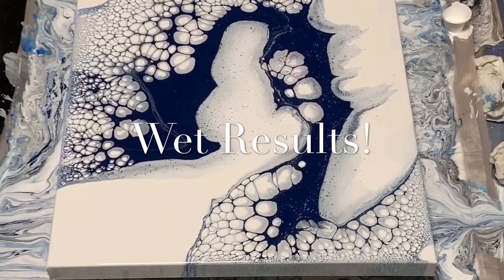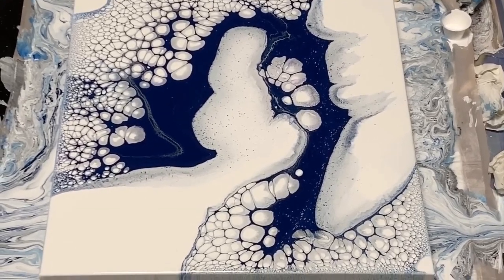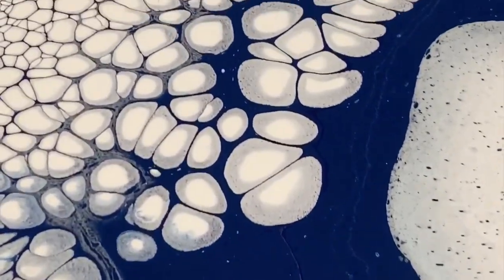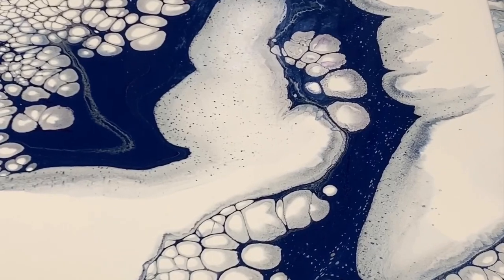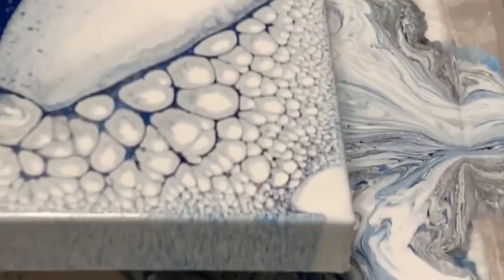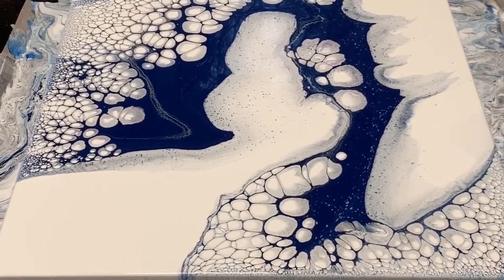Blues! Abstract Pour! Unique! Great Cells! Great Pearls!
Howdy! Wow! Had a rough start today but I think I was able to salvage my failed pours!

I love this composition...I think it is nice and balanced.

I apologize for the messy work space! But I had to try one more time today!

Yesterday’s painting turned out well!  And I SOLD It!

Big shout out to Masse Art for mentioning me in their video! They are funny, cute, colorful and experimental! Here is a link to their channel! Well, I’m not very tech savvy, but check out MASSE ART STUDIO!

More paintings to come!